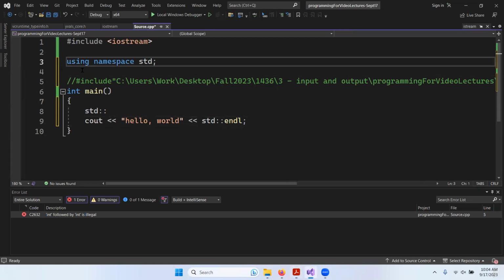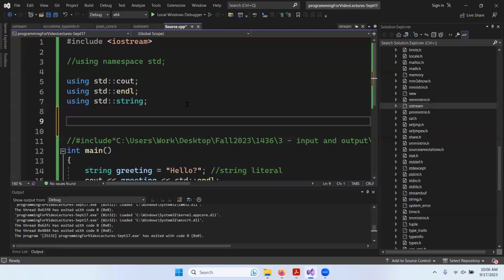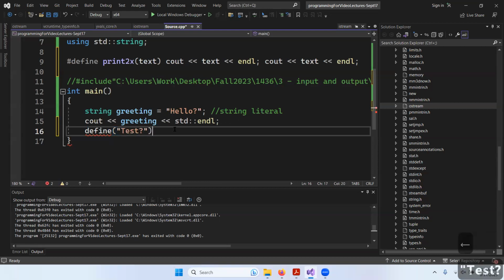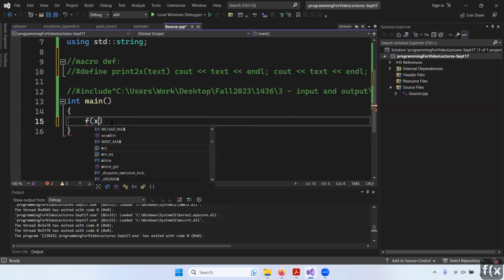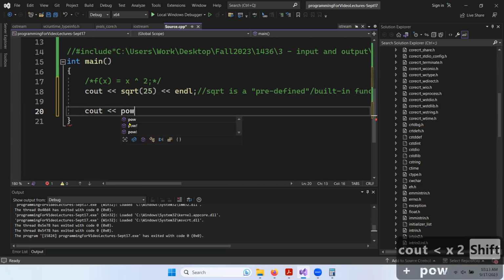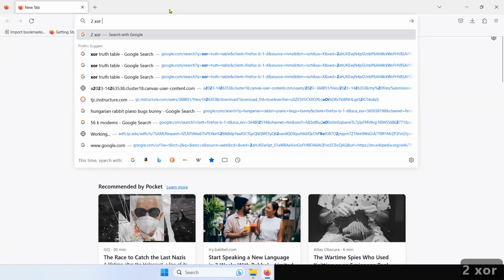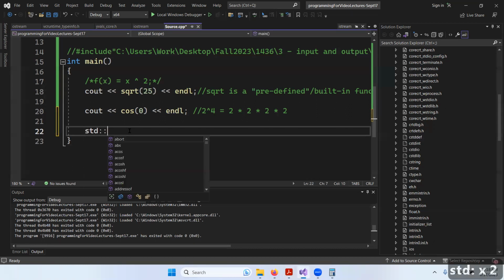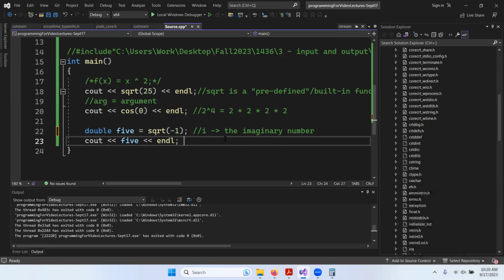Chapter 3 part 2